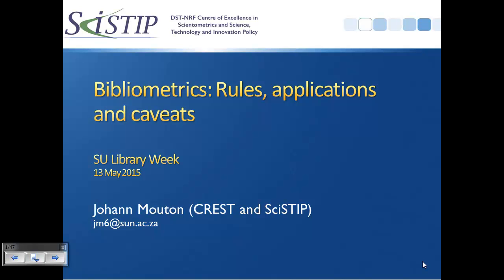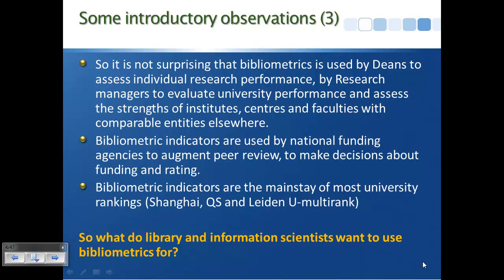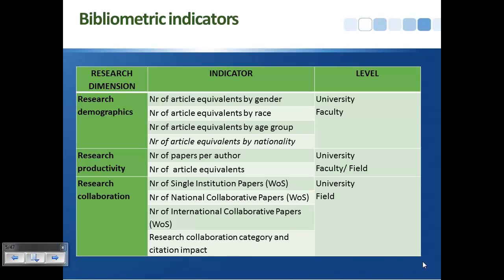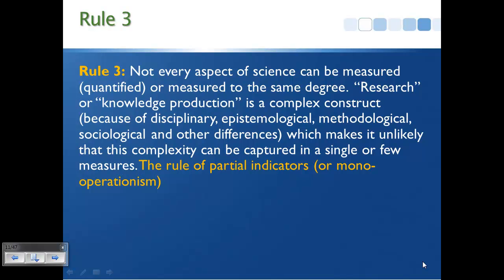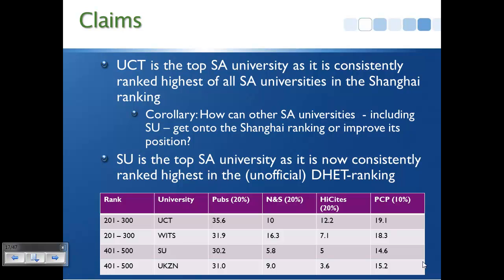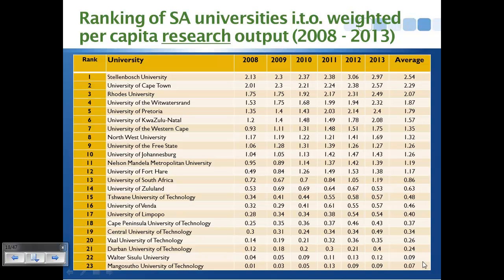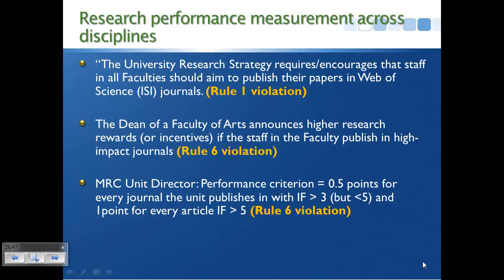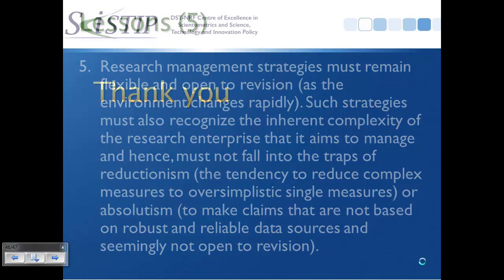SU Library Research Week - Bibliometrics (Prof Johann Mouton)